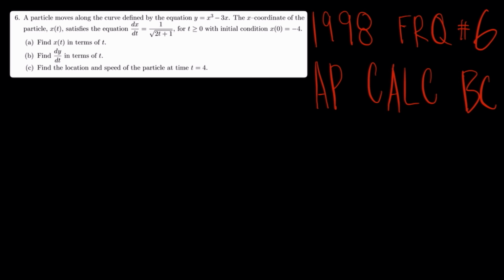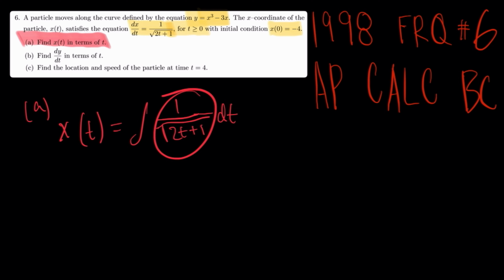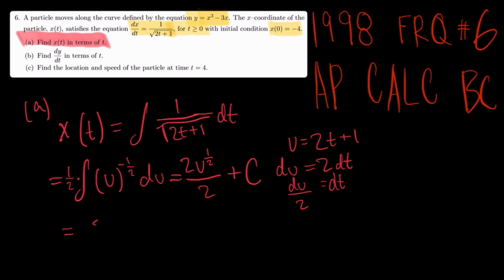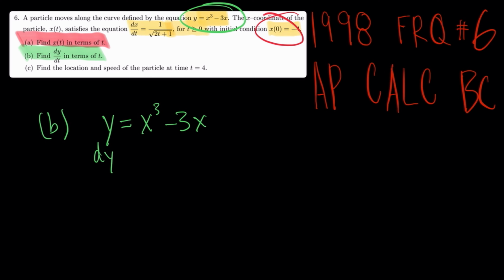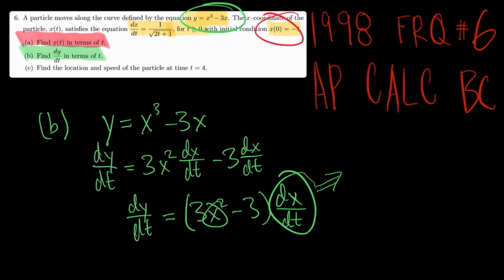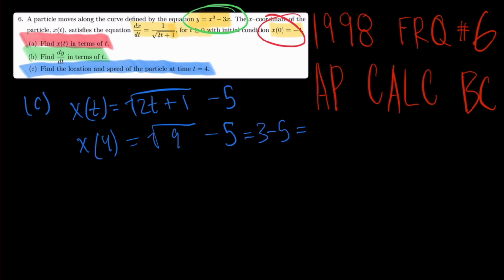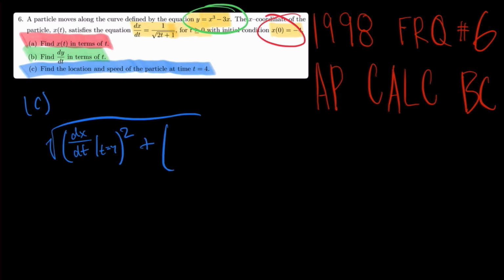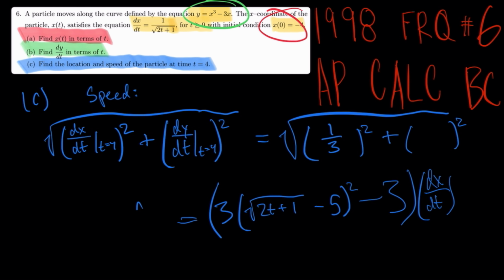1998 Ap Calc BC FRQ 6 In Depth & Under 10 min!!!!!!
ALL ANSWERS CHECKED WITH COLLEGE BOARD FOR FULL CREDIT

0:00 Intro
0:41 Part (a)
3:38 Part (b)
5:48 Part (c)
9:19 Adios